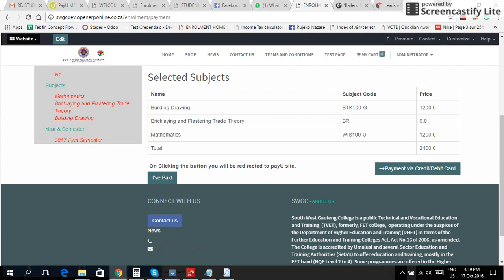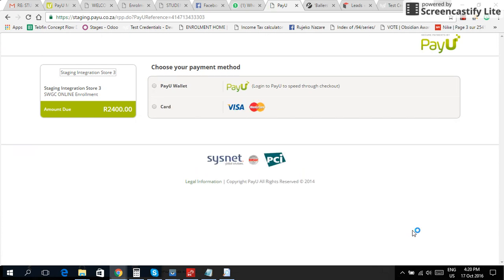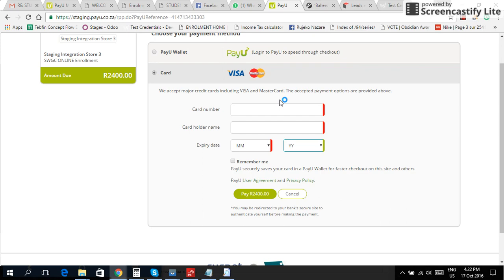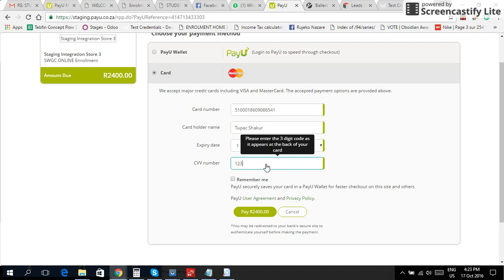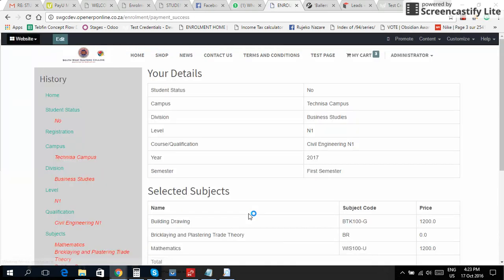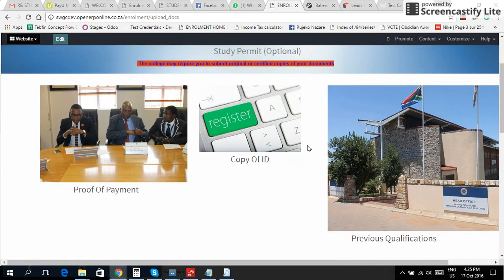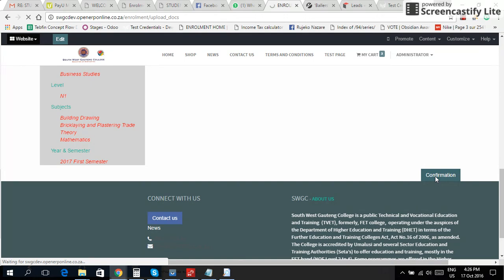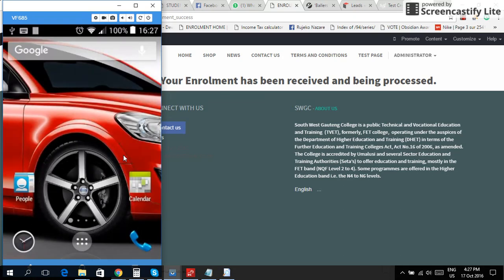SWGC Online Part 2